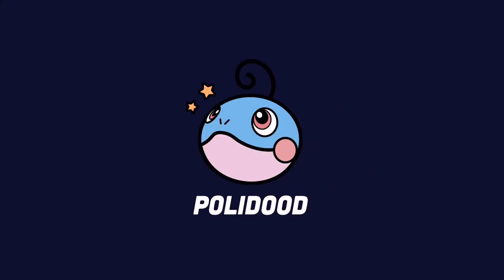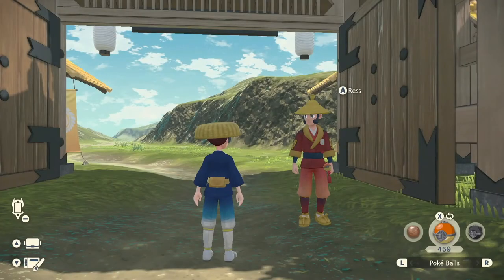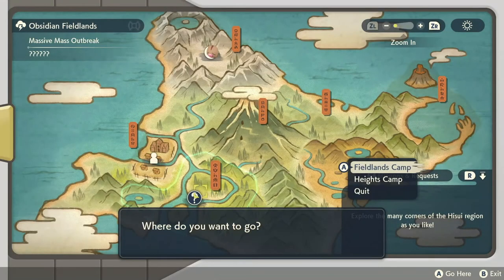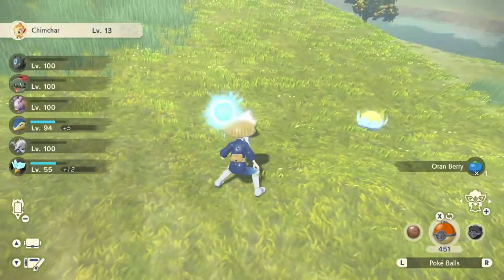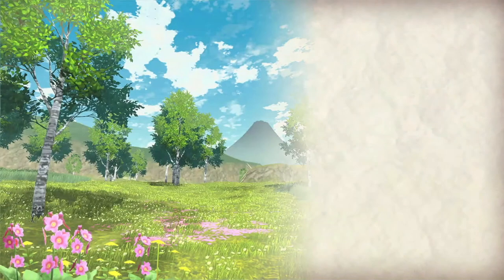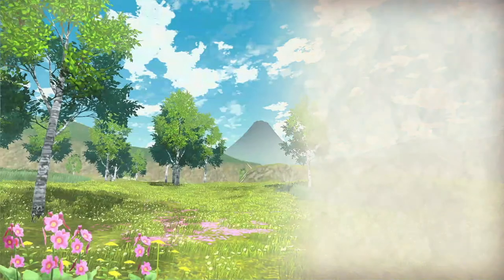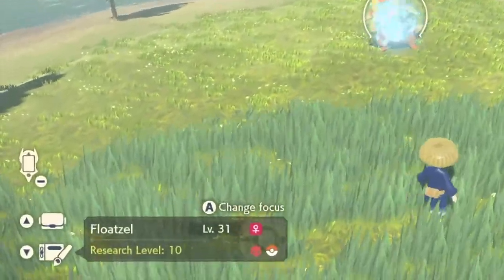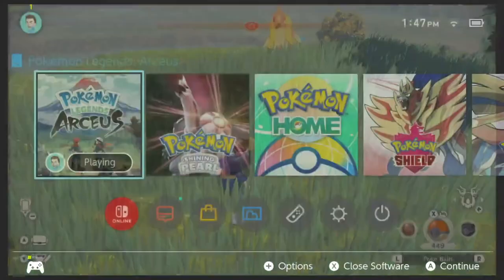How to shiny hunt alpha pokemon!